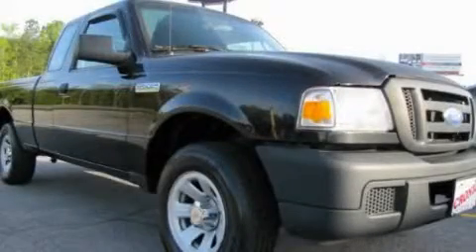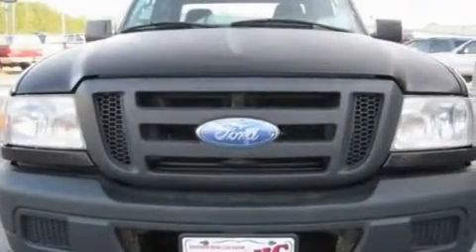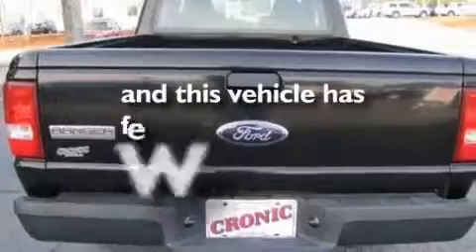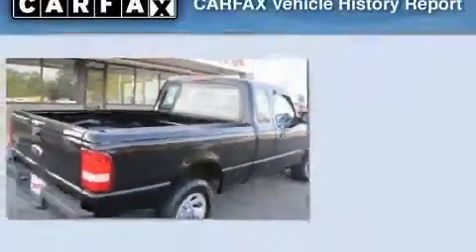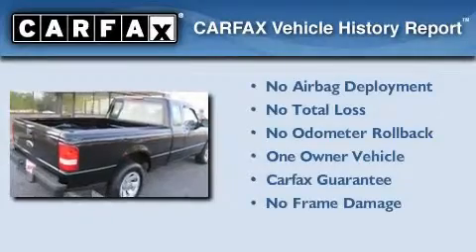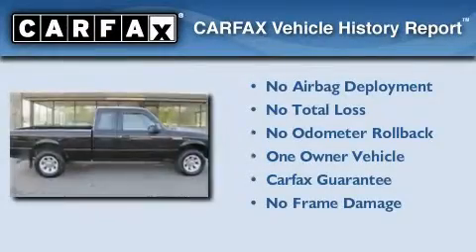2007 Ford Ranger Griffin GA 30223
Year : 2007
 Make : Ford
 Model : Ranger
 Engine : Gas V6 4.0L/245

 Exterior : Black
 Miles : 57,932

 CRONIC CHEVROLET
 2676 North Expressway
 Griffin , GA 30223
 Pre-Owned 2007 Ford Ranger Griffin GA